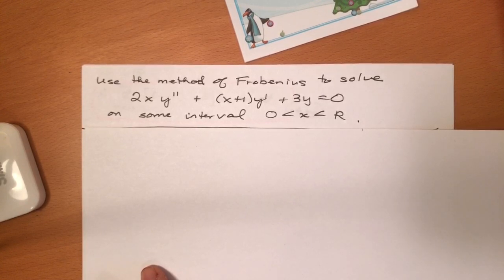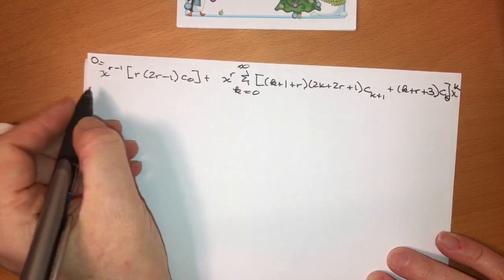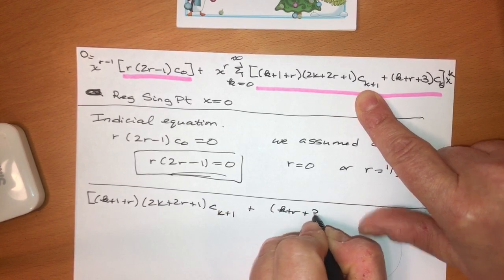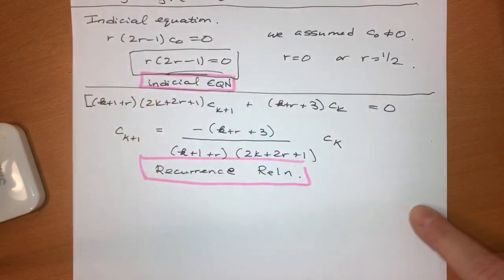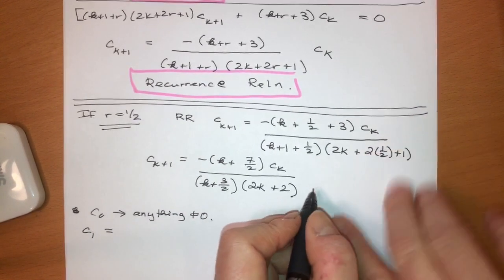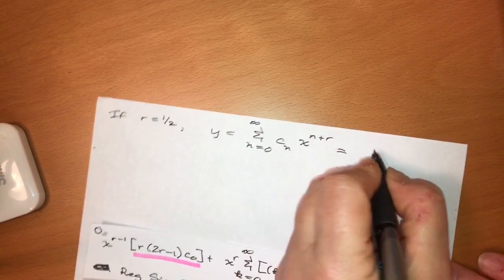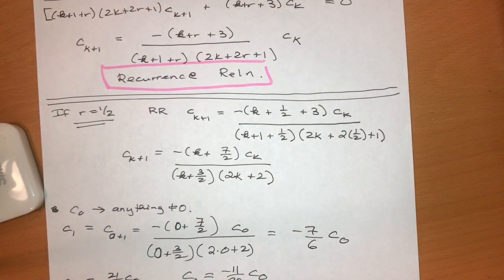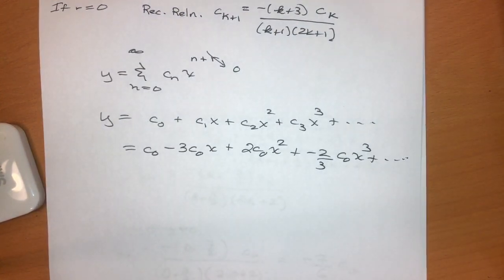Example 1 Frobenius Method Part III